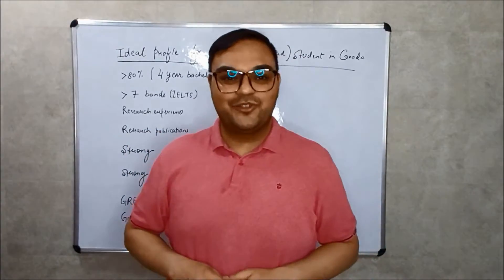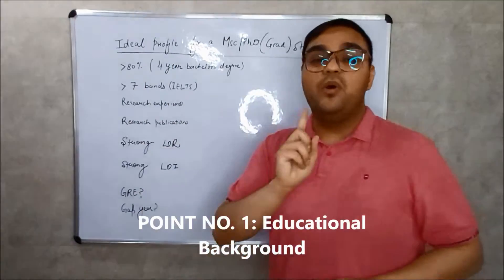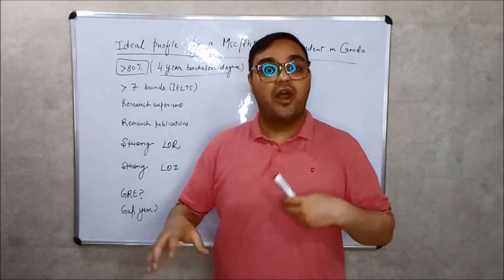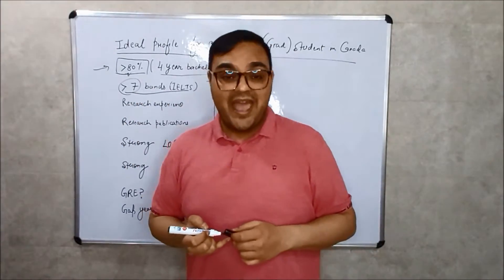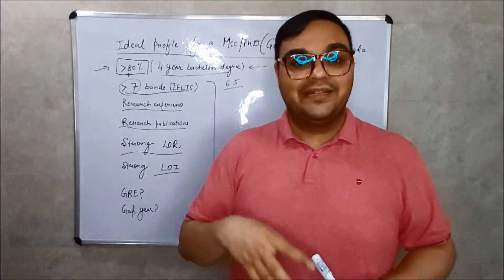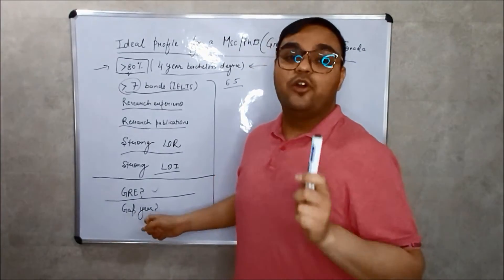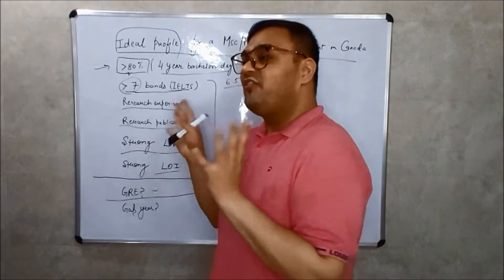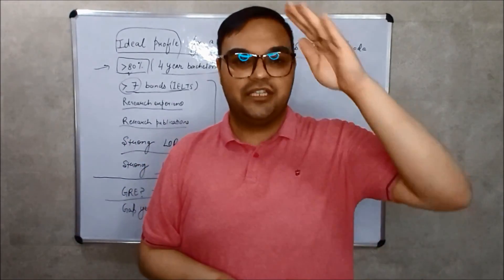Ideal Profile for MSc/PhD Candidate in Canada/USA |ऐसी होनी चाहिए प्रोफाइल M.Sc/PhD प्रवेश के लिए